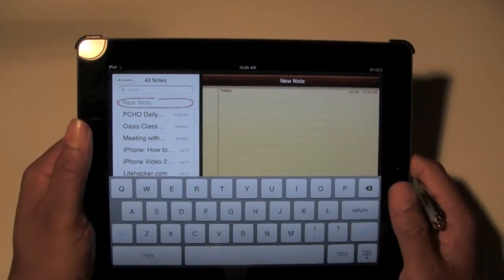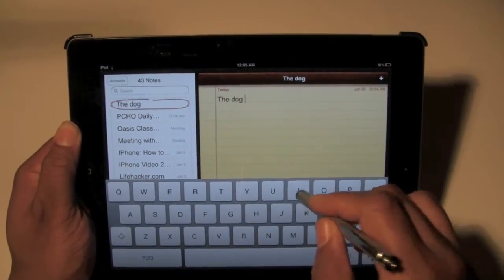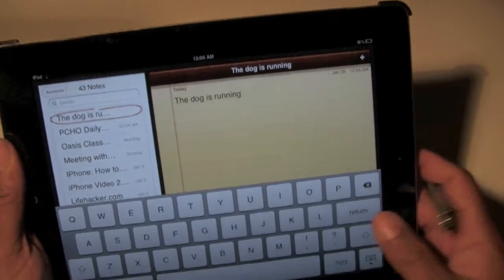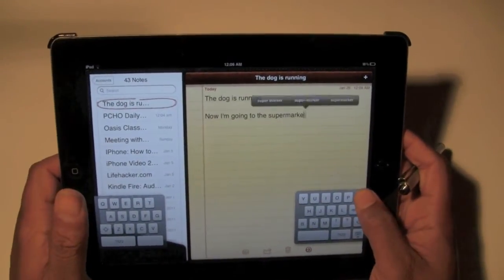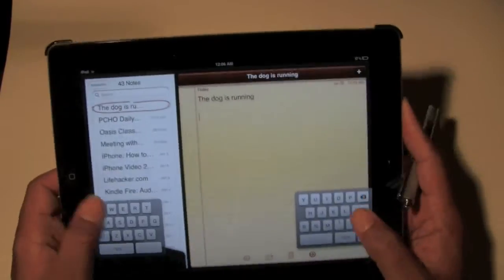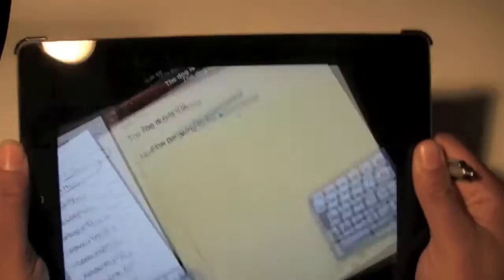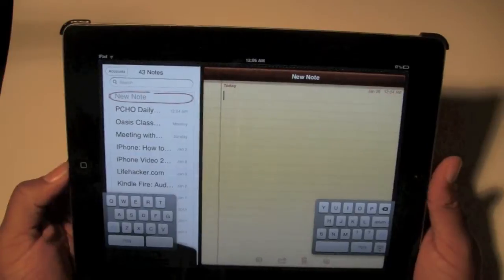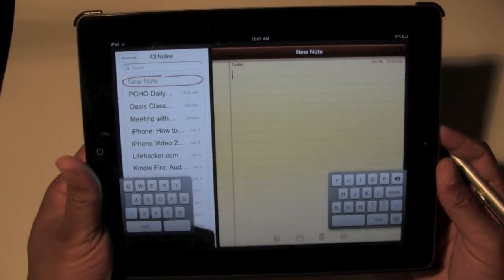iPad: How to Undo Typing (and Redo)​​​ | H2TechVideos​​​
this is a video tutorial on how to undo & redo typing on the iPad just by shaking it​​​